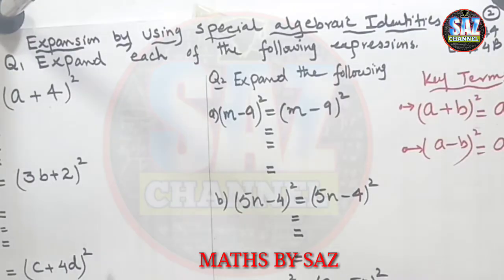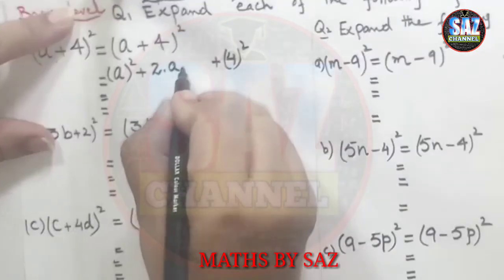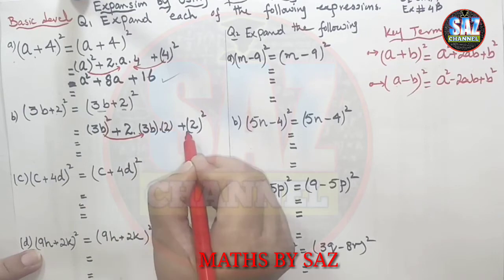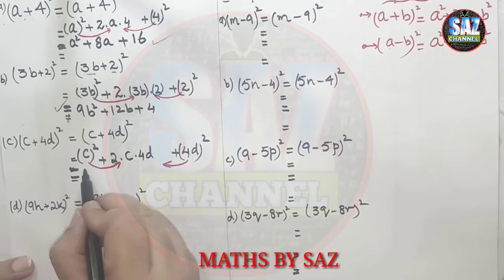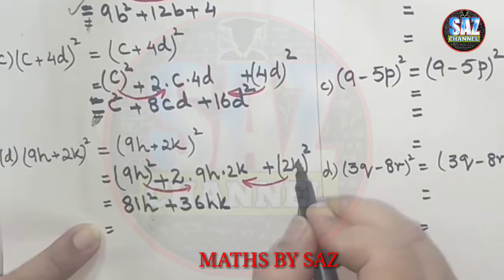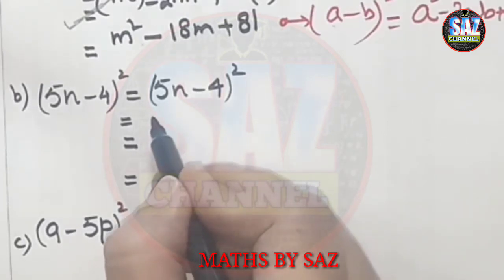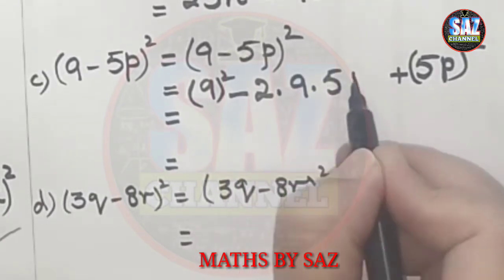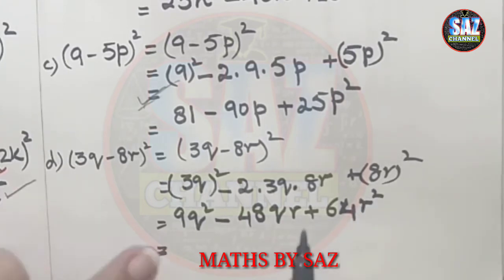Algebraic Expansion and identitie|Applying difference between two squares|SAZChannel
This video contains explanation of application of perfect square identities of sum and difference